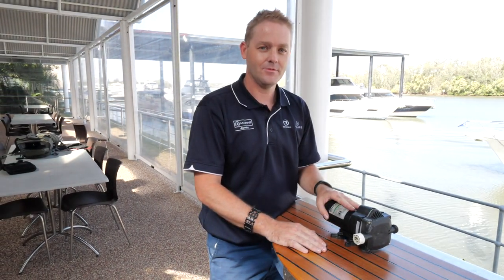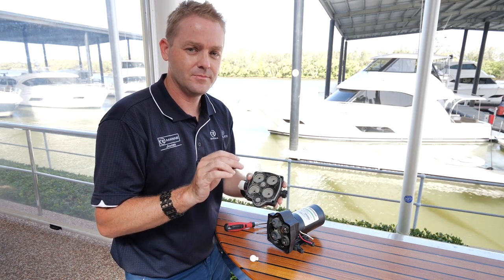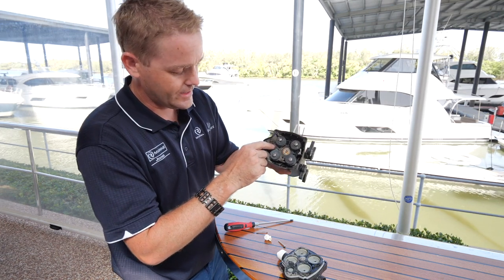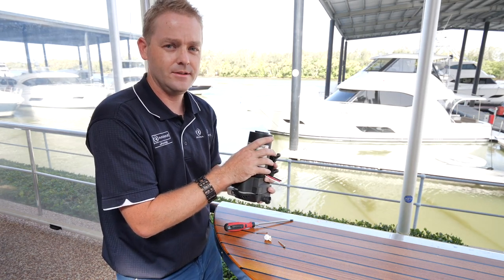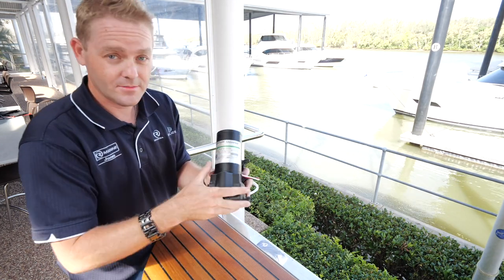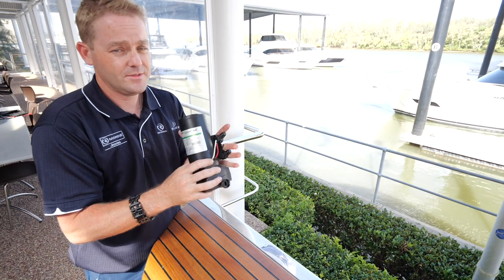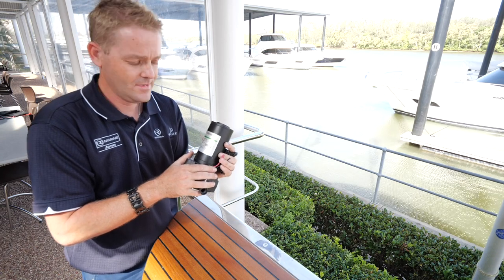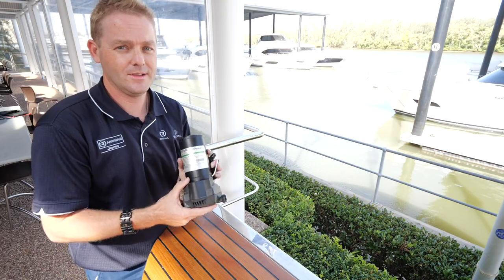Fresh Water Pumps - Boating Tips & Tricks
No water when you turn on the tap? It's more than likely it's your freshwater pump not running. Ben opens one up and shows you the common problems and how to identify, solve and get going again.